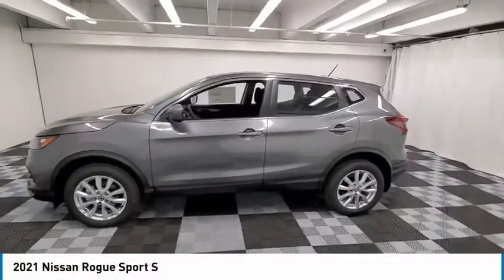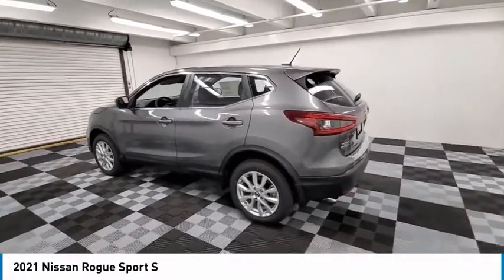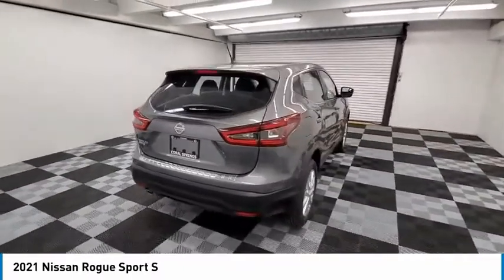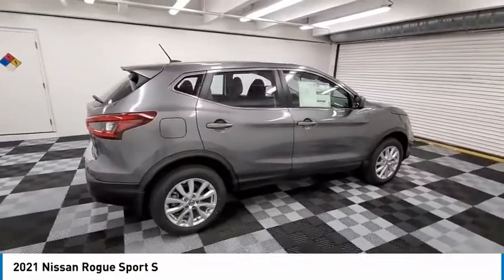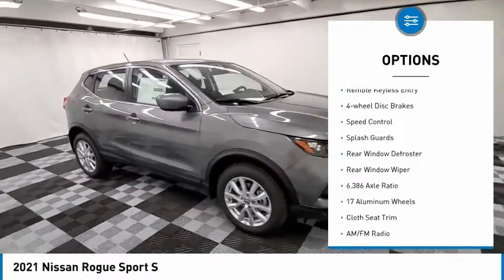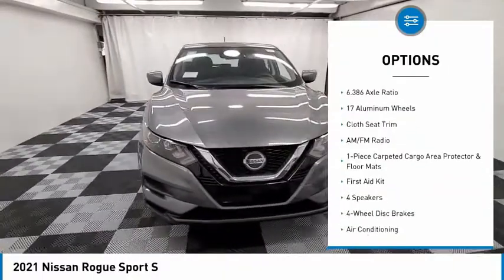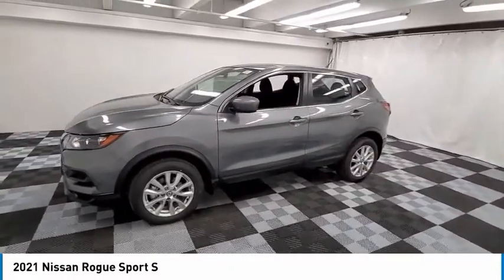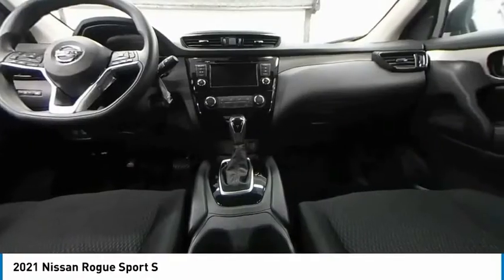2021 Nissan Rogue Sport available in davie pompano miami fl MW307721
2021 Nissan Rogue Sport Available in Davie, Pompano, Fort Lauderdale, Miami FL
JN1BJ1AV8MW307721 MW307721 Nissan Rogue Sport -- Coral Springs AutoMall is your TOP Destination for ALL Honda, Nissan, Kia and Buick GMC vehicles in Weston, Coral Springs, Davie, Pompano, Fort Lauderdale, Oakland Park, Lighthouse Point, Fort Lauderdale and North Miami Beach.
2021 Nissan Rogue Sport S

9400 W Atlantic Blvd.

Recent Arrival! Coral Springs Auto Mall is pleased to offer this Beautiful 2021 Nissan Rogue Sport. This S Rogue Sport is beautifully finished in Gun Metallic and complimented by Charcoal Cloth and this exceptional vehicle comes well equipped with and gives you an amazing driving experience along with impressive Fuel efficiency rating. 2021 Nissan Rogue Sport S 2.0L DOHC CVT with Xtronic FWDbrbr25/32 City/Highway MPGbrbrPriced below KBB Fair Purchase Price!brbrDealer Discount of $1,841 off MSRPbrbrCoral Springs Auto Mall is a family owned dealership that has served the South Florida community with quality new and used cars since 1985. During this time weve had the chance to grow and learn with our community and sharpen the skills of our staff to provide better customer service while saving you money. The sales, service, and finance specialists are more than knowledgeable and eager to provide you with top notch car buying experience. Coral Springs Auto Mall wants to set the bar a bit higher when it comes to taking care of our customers and their new, used, or certified pre-owned . Price includes: $2000 - Nissan Customer Cash - National. Exp. 05/03/2021